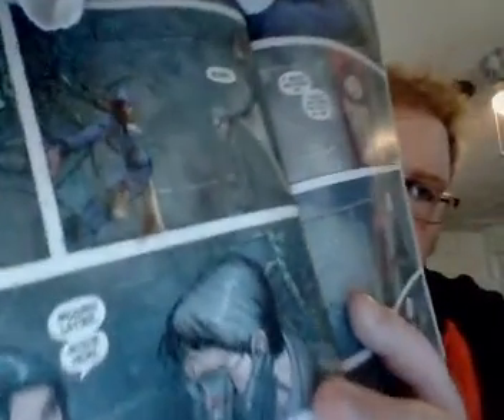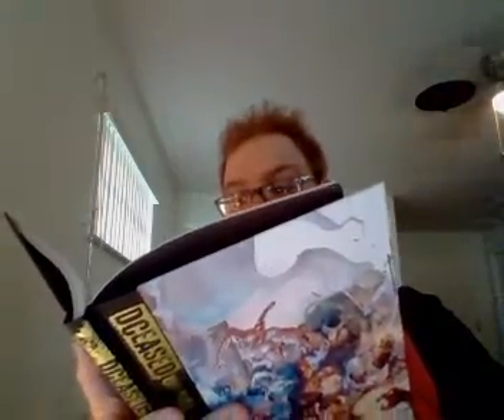Nick Lenz's Comic Corner Classics Non Classics Episode 1545 Doubleshot 1439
Radiant Black Vol. 1
Dceased: Unkillables